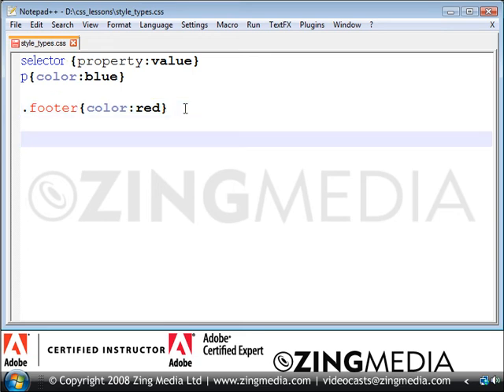CSS Introduction: css styles overview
In this video by Zing Media you will learn the overview of CSS styles

for high resolution versions of these videos.

These videos are developed by Adobe Certified Experts and Instructors.